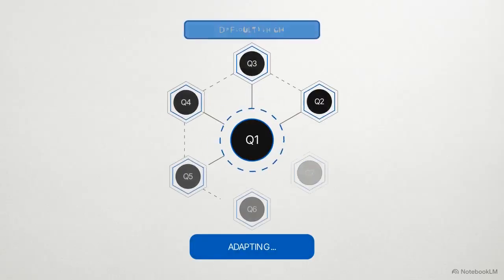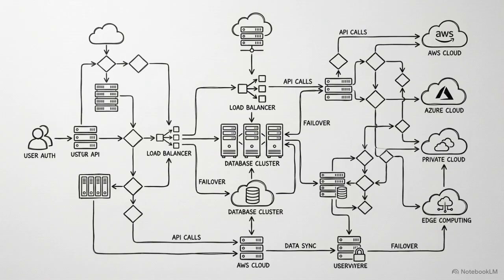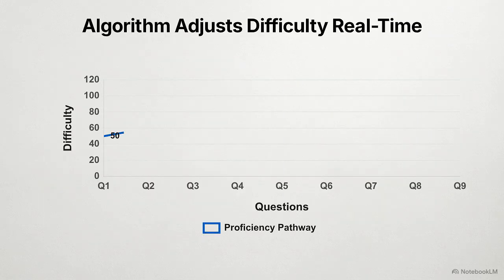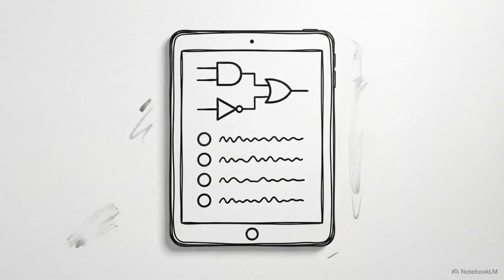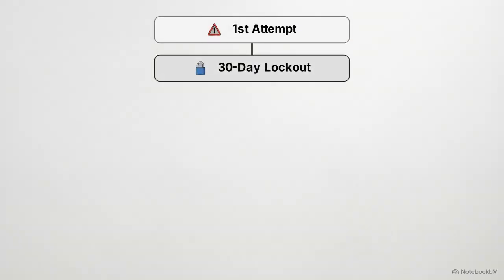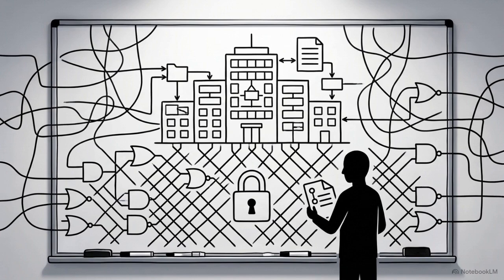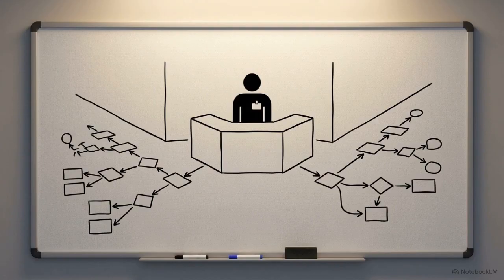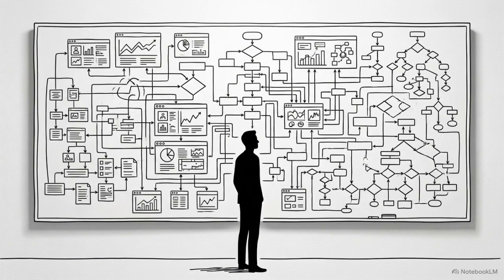Passing the CISSP in 2024: Cracking the Adaptive Exam Code 👨‍💻🔐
POV: You’re studying for the 2024 CISSP, but the adaptive exam format has you stressed out. 😅 Take a deep breath, I got you! 🤝

In this video, we are completely demystifying the 2024 CISSP Blueprint and breaking down the exact mechanics of the Computerized Adaptive Testing (CAT). No gatekeeping, just straight facts on how the test adapts to your answers, why it feels like it’s reading your mind, and how to use that to your advantage.

Here is the tea on what we are covering today:
● 🧠 The Algorithm: How the adaptive exam actually works (and how not to panic when the questions get harder).
● 📊 2024 Blueprint Updates: What changed, what stayed the same, and where you need to focus your energy.
● 🏆 The Cheat Code: The ultimate strategy and mindset you need to secure that massive W on exam day.

Whether you're a cybersecurity newbie or a seasoned pro trying to get that cert, this breakdown will save you hours of overthinking.

👇 VIBE CHECK IN THE COMMENTS: 👇
What CISSP domain is stressing you out the most right now? Drop it in the comments below and let's figure it out together!

If this video helped you understand the exam better, please SMASH that Like button 👍 (it really helps the channel out!) and Subscribe for more cyber tips, study hacks, and tech career advice. Let's get that cert! 🚀